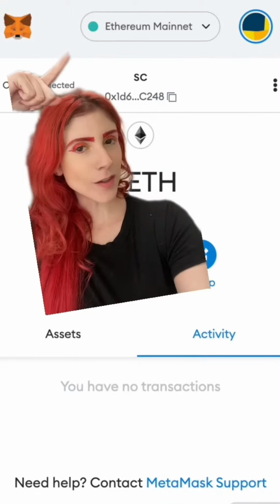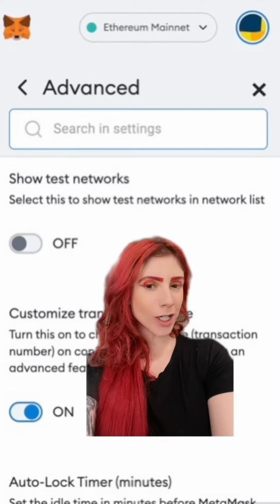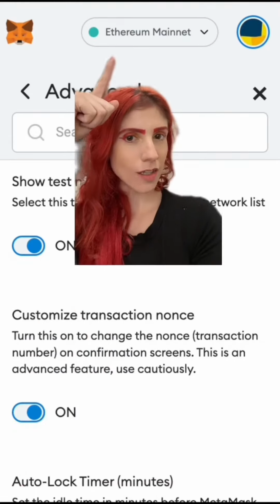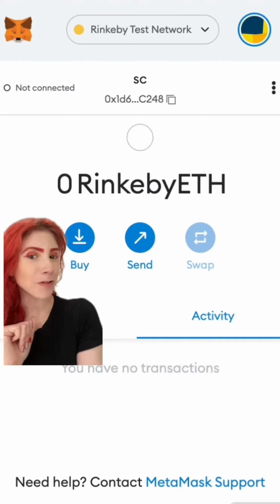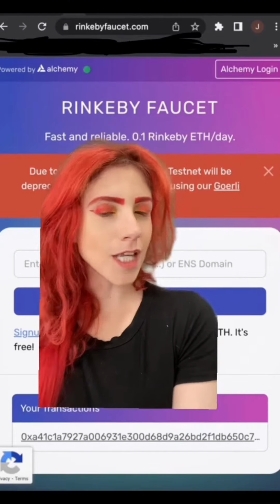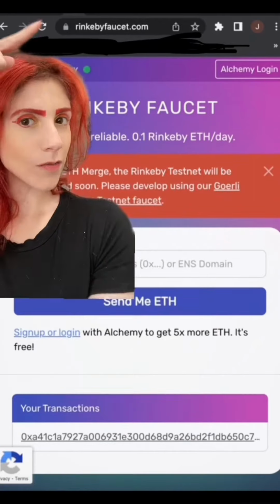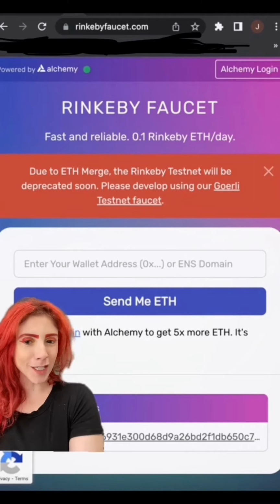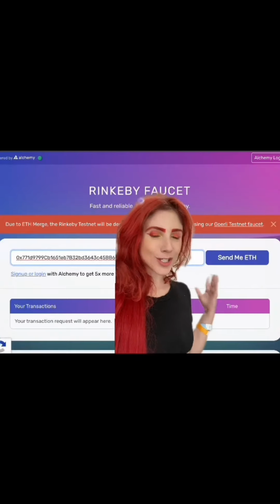How to Use Rinkeby Testnet for the First Time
What is testnet, and how to get set up.
This is a necessary step to deploy your first contract through Manifold.